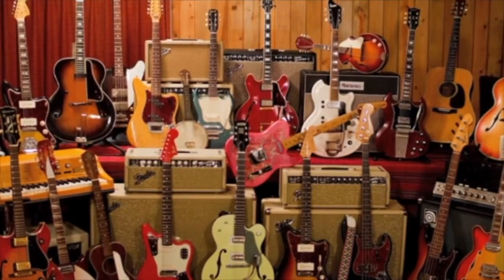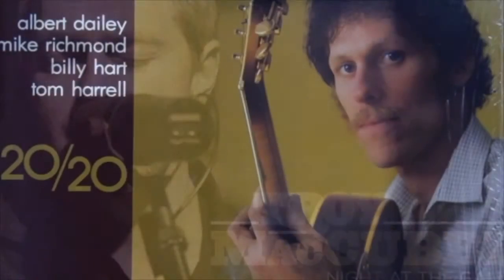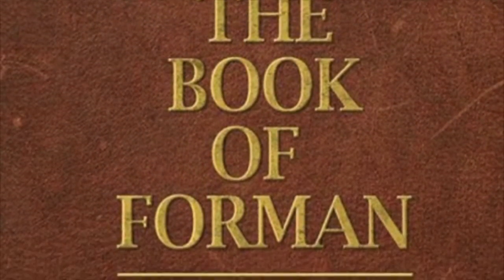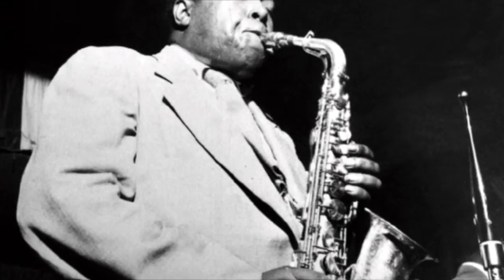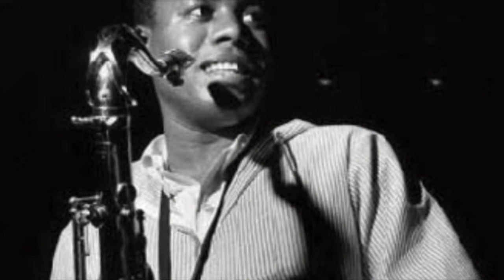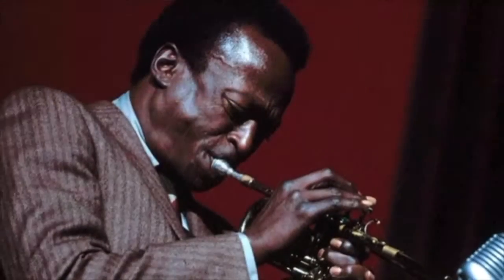GuitarWank Podcasts No 5 @ Prohibition Studios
SCOTT HENDERSON & BRUCE FORMAN with host, Troy MacCubbin
Got Guitar?

GuitarWank Podcast available from our Podcast page
as well as iTunes and Stitcher

Bruce Forman and Scott Henderson, known for their hilariously cantankerous opinions and mutual penchant for heckling, wank poetically on all things guitar and the music business; with giveaways, contests, special guests and performances.